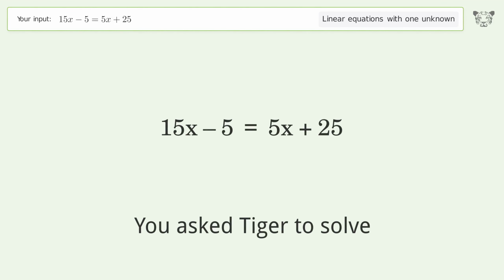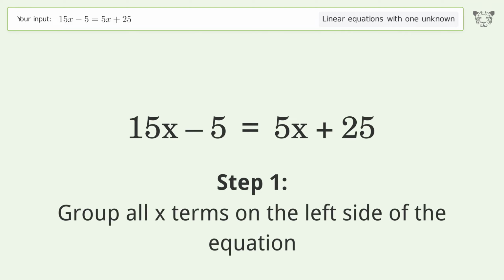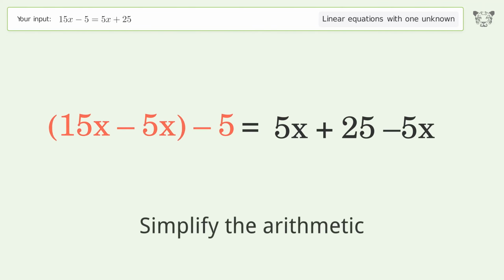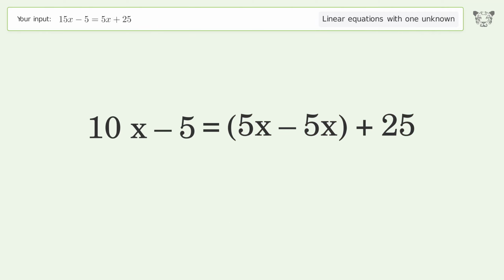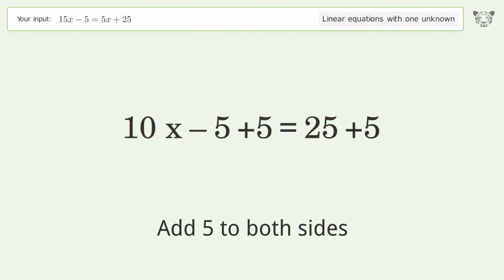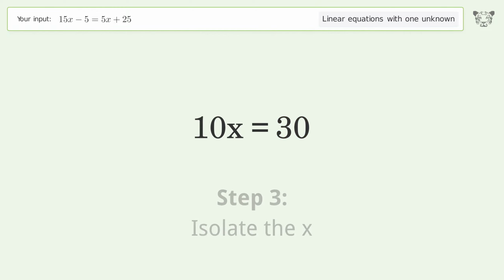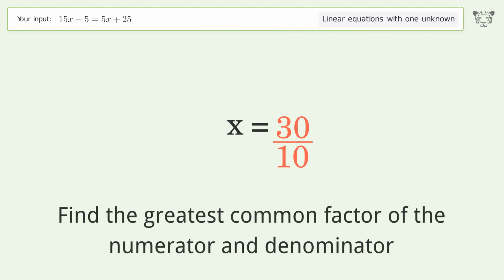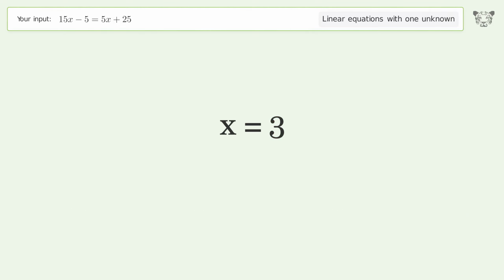Linear equation with one unknown: Solve 15x-5=5x+25 step-by-step solution